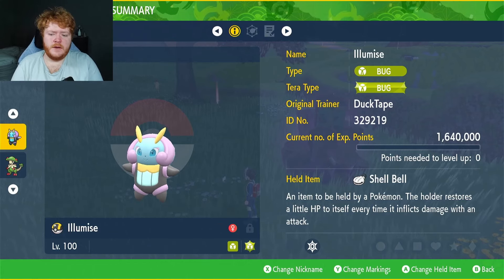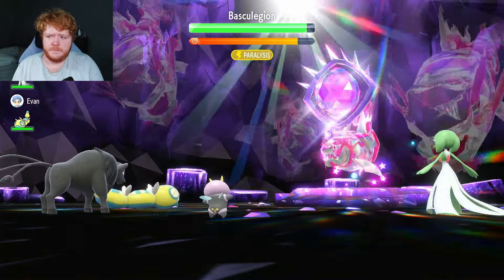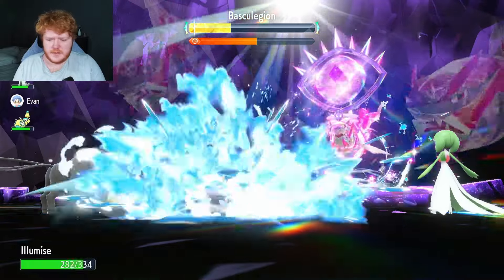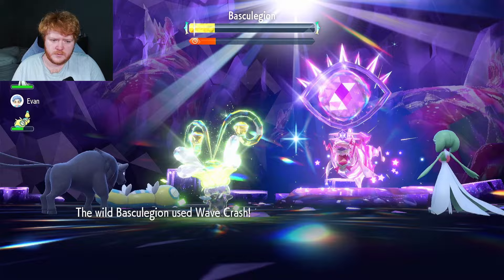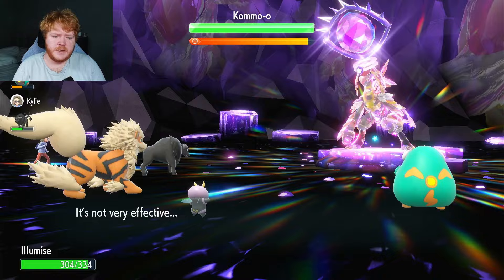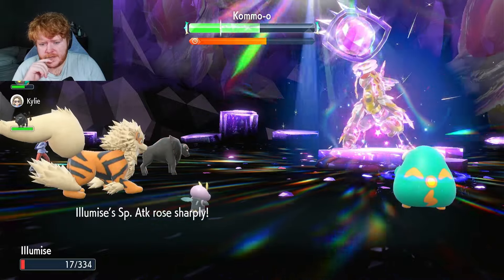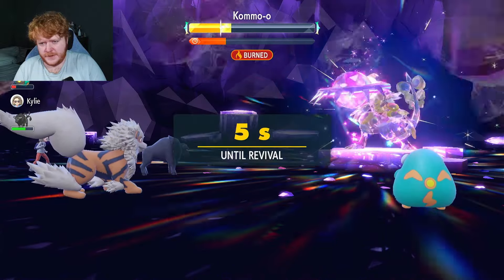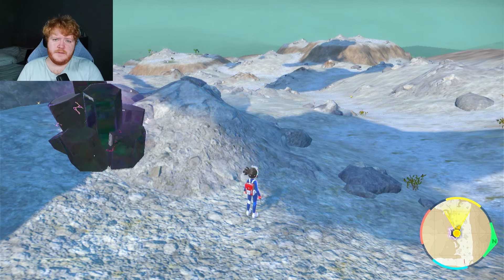BEST Illumise Build For Raids In Pokemon Scarlet And Violet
The build series continues Into the pokemon scarlet and violet DLC with Illumise and I'm looking forward to making some more builds for you guys so let's hear some recommendations

In this video, I'll share the best Illumise build for raiding in Pokemon Scarlet and Violet. This Illumise build is powerful and efficient, making it a perfect choice for raids.

If you're looking for a powerful and efficient raid build for your team in Pokemon Scarlet and Violet, then check out this Illumise build! This build is perfect for taking on tough raids, and it will help you reach your goals quickly and easily!

This video will be going over the best Illumise build for in pokemon scarlet and violet for tera raids